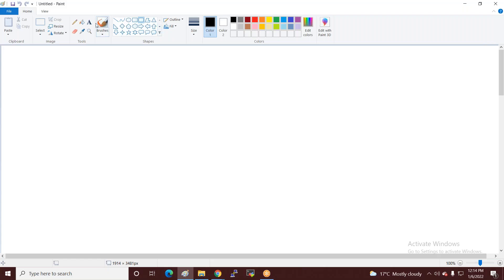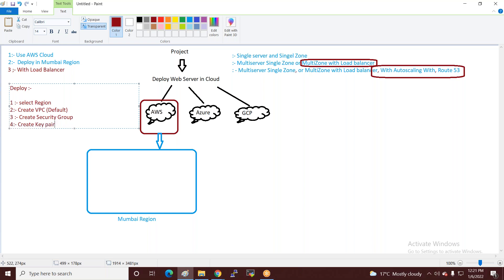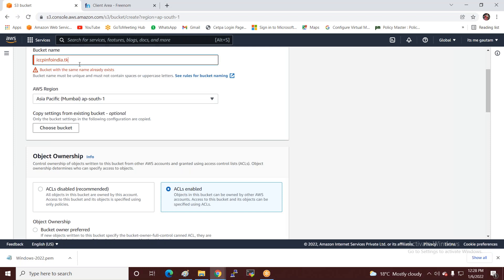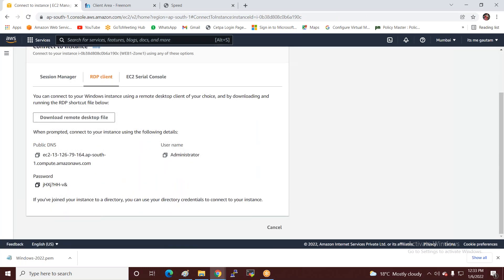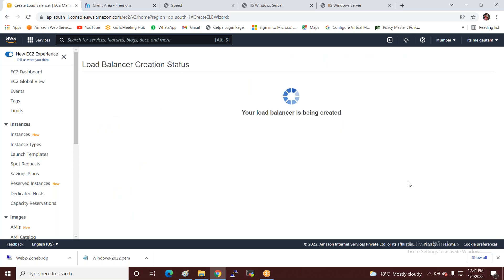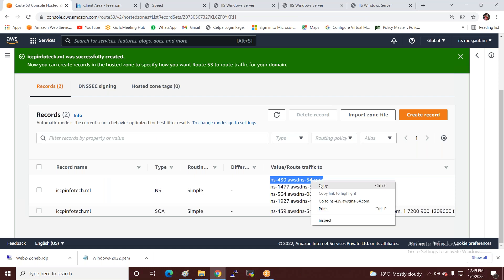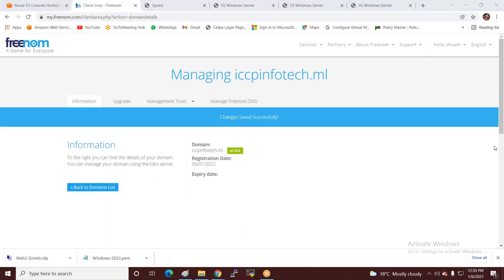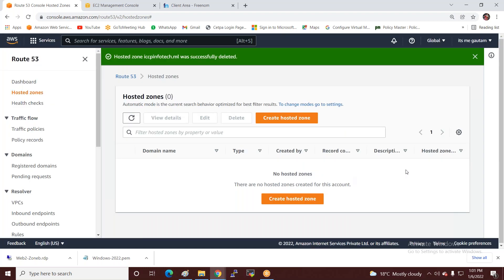Part 3 Session 14 What is Route 53 and How to Create Route 53 Record